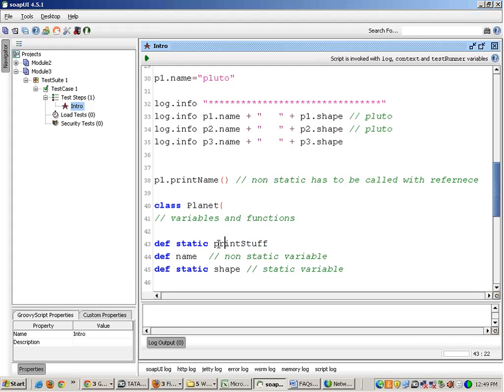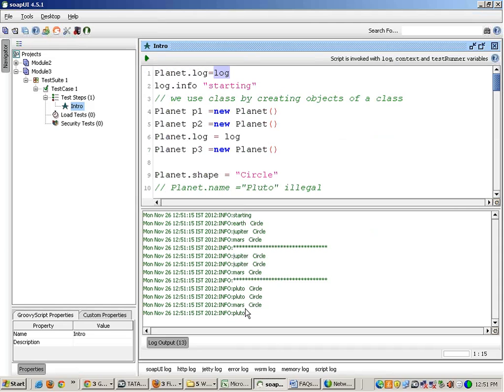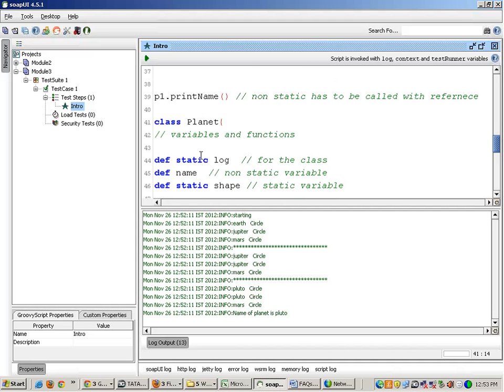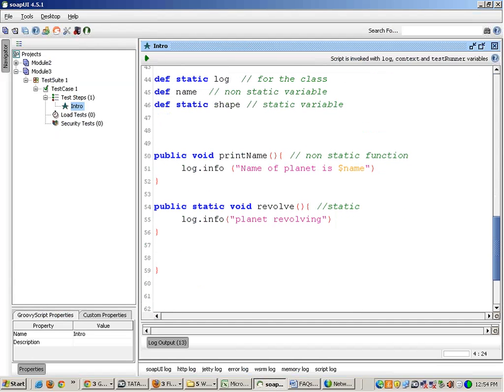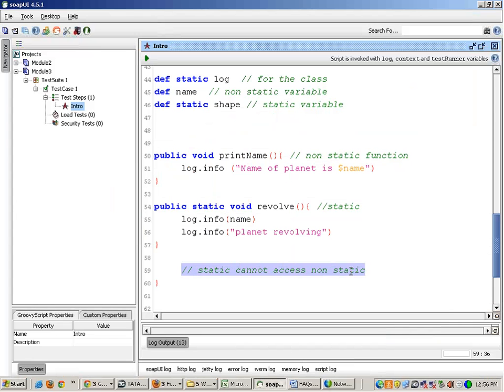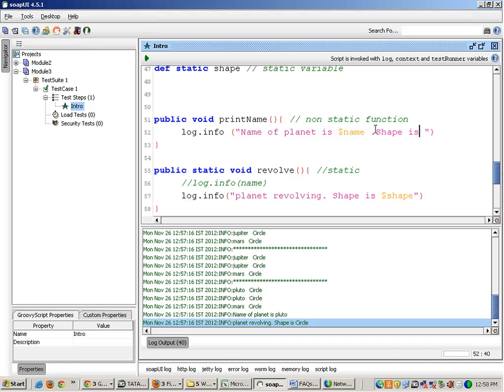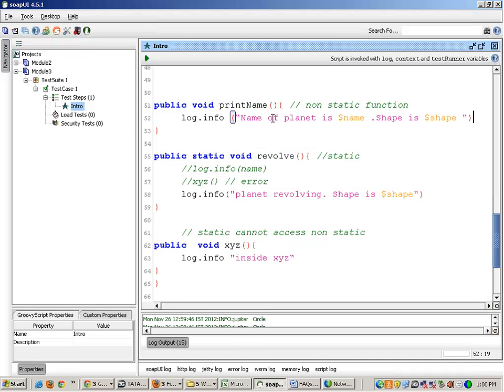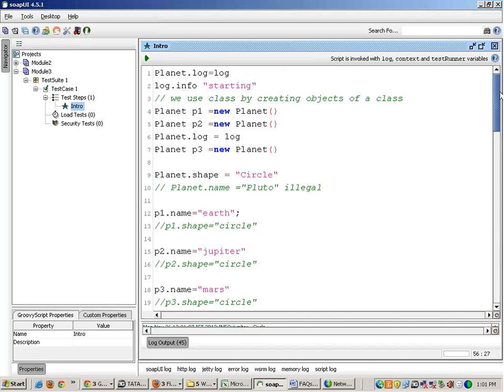Soapui Tutorial - Training Class video 3 -Groovy Scripting Part 2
SOAPUI tutorial,
SOAPUI tutorial video,
REST Protocol,
SOAP Protocol,
SOAPUI PRO,
MockServices,
junit,
Groovy scripting,
roovy.sql.Sql package,
Groovy database connection,
GroovyRowResult class,
XmlHolder class,
Parse Response ,
testRunner Variable,
soapui logging,
WsdlTestRunContext ,
Properties at Different Level (TestCase, TestSuite, Project, Global),
Property Expansion,
Properties test step,
API Testing,
Query parameters,
Template parameters,
Header parameters,
Matrix parameters,
Plain parameters,
XQuery Assertion,
SOAPUI Training